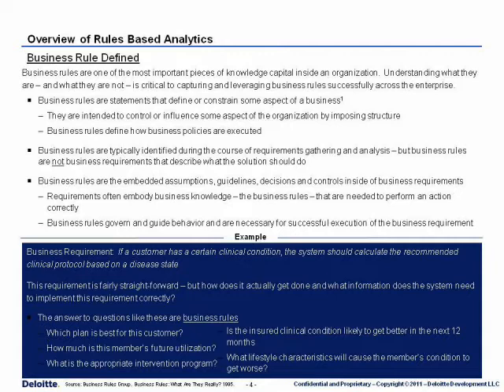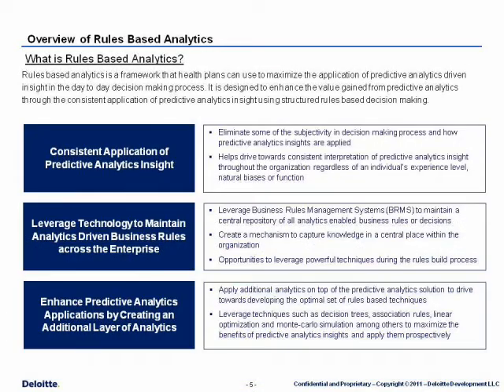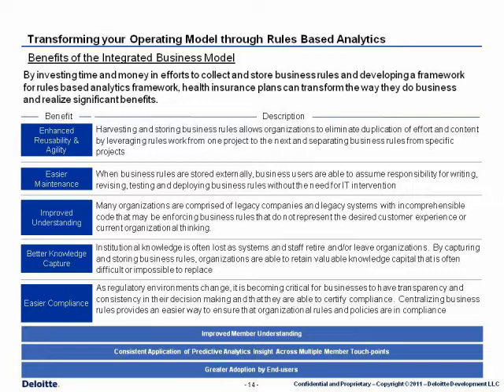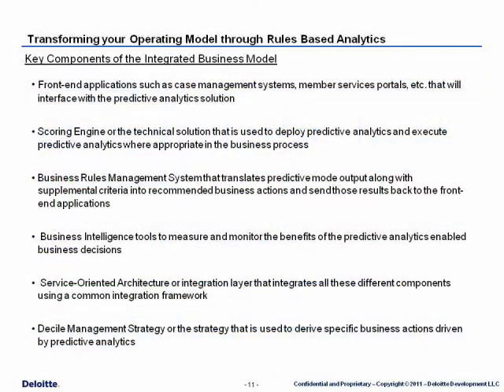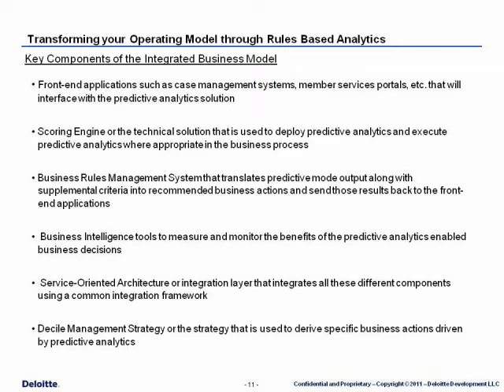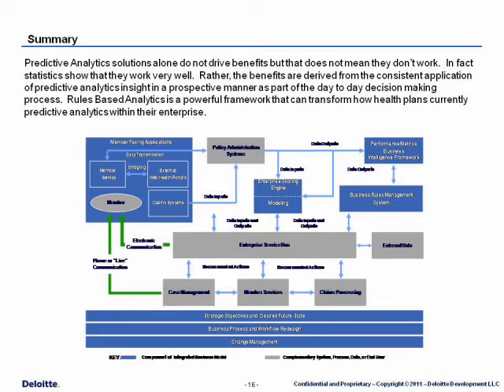Pre Recorded Presentation from the 2011 Predictive Modeling Web Summit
Integrating Predictive Analytics and Business Rules Management to Enhance Insurance Marketing Strategies, by Mo Masud, Senior Manager, Actuarial & Insurance Solutions, Advanced Quantitative, Services, Deloitte Consulting